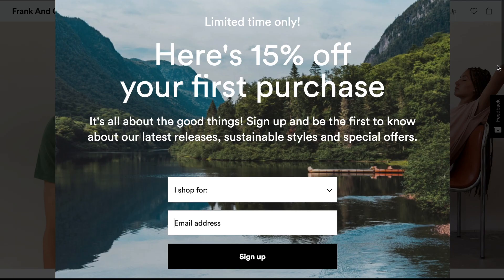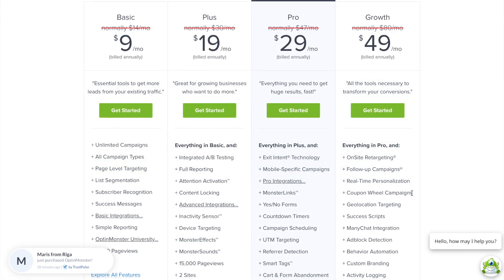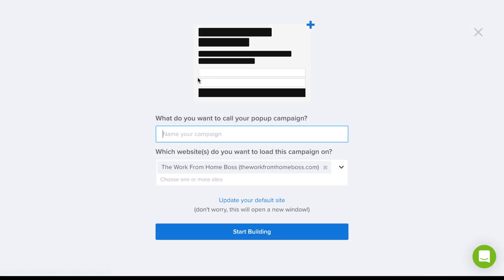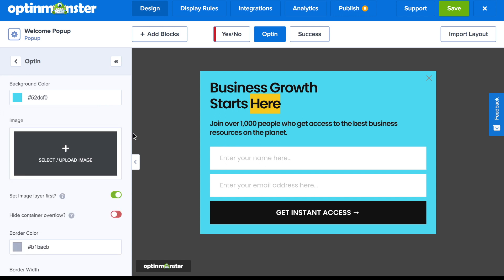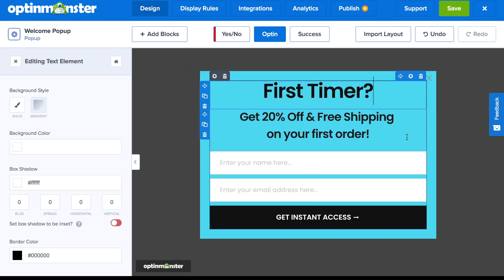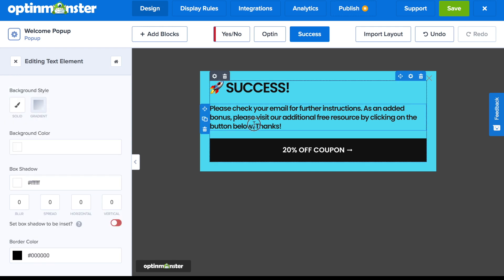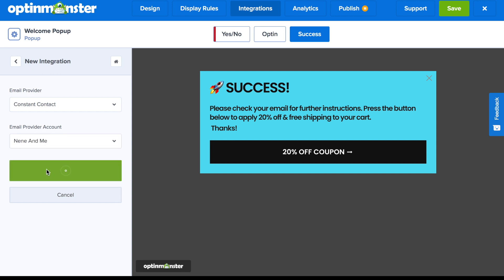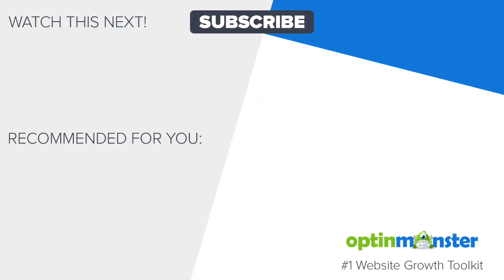How to Add a Welcome Popup to Your WordPress Site (BEST Method)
Do you want to start the conversation with your new website visitors on your WordPress site and get them started on your Customer Journey?

Welcome Popups for your WordPress site are a great way to share a targeted message or offer with your new website visitors, and making one is EASY with this method.

The easiest, most efficient way to create a Welcome Popup for your WordPress site is with OptinMonster. In this video, we'll show you how to create a Welcome Popup step-by-step.

Your first step is to purchase an OptinMonster plan.

For as low as $29/month you can have access to all the features you need to put this tutorial into action.

Once you have an OptinMonster account, you'll need to connect it to your WordPress Site, in just a couple of clicks.

In the Drag and Drop builder, you can easily customise the Welcome Popup to fit the branding of your WordPress site.

Make sure to use a visually impactful image to draw your online customers' attention to your offer.

In the Display Rules tab, you have access to powerful triggering and target rules for your WordPress site so that you show the perfect message, to the right website visitor, at the right time. For this tutorial, consider showing to New Visitors to give them a special welcome.

OptinMonster analytics shows your conversions from your Welcome Popup. You can also connect to your Google Analytics account to see enhanced analytics.

Finally, toggle from paused to live, save your campaign, and follow embed instructions for WordPress.

You will have successfully made a Welcome Popup the EASY WAY, with NO code, that will get your new visitors started on their Customer Journey.